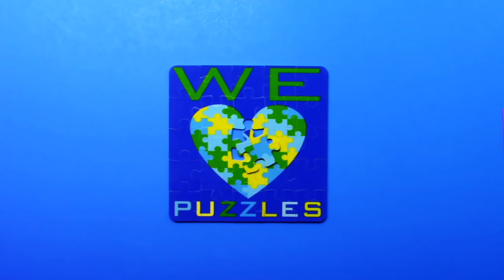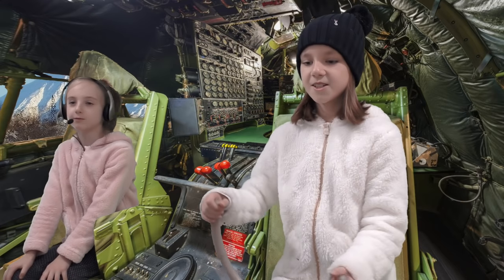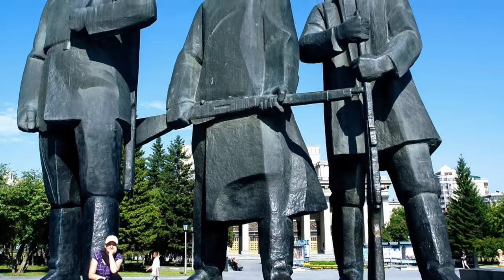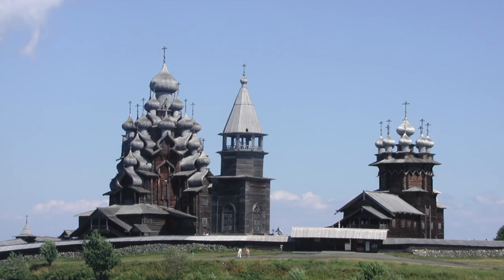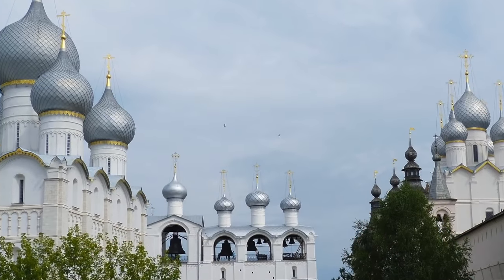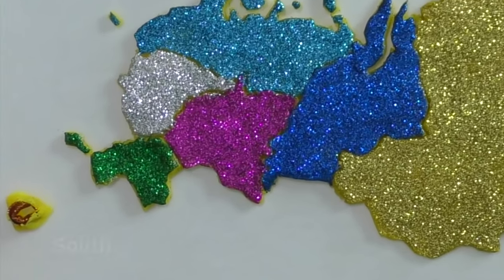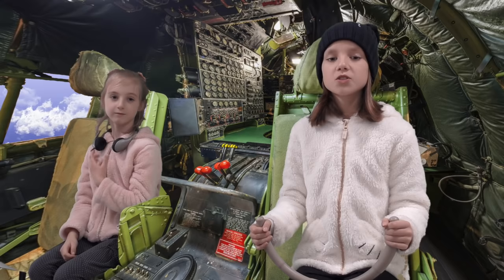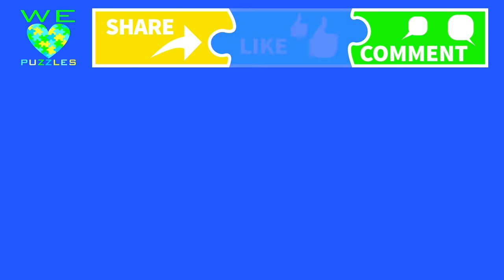Russia Map || Girls Fly to Learn Russia's Districts! || Play-Doh Puzzle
Gabrielle and Elise tour the Federal Districts of Russia! See major sights in St. Petersburg, Moscow and much more! Using glitter and Play-Doh, they make a sparkling map of the country! And it's a puzzle -- a Play-doh puzzle! Super fun and super educational! Great for teachers!

We're two sisters having fun with unique, educational, and family friendly puzzles, crafts, and stop motion!

SEE MORE of Gabrielle & Elise at their GOOD TO GO SHOW channel where they try cool challenges and games, perform skits, and have all sorts of crazy adventures. They're always Good to Go when it comes to silly fun! Are you?